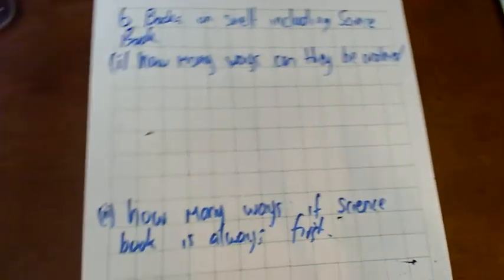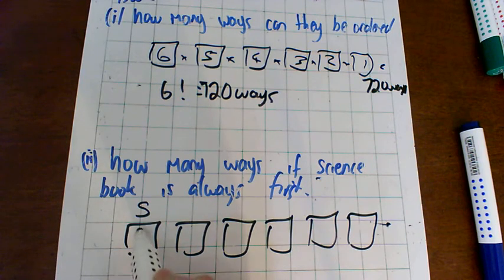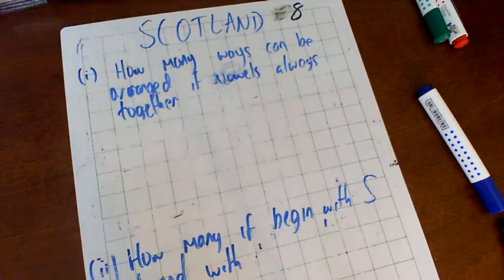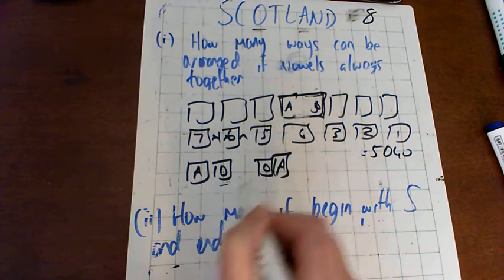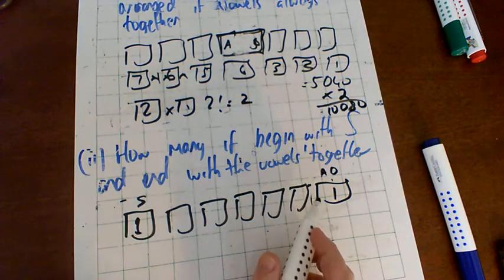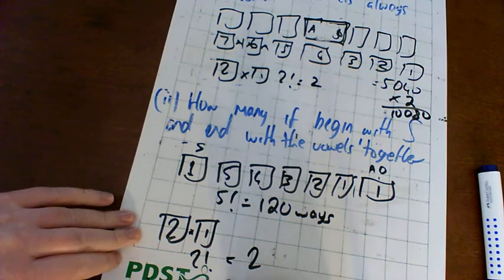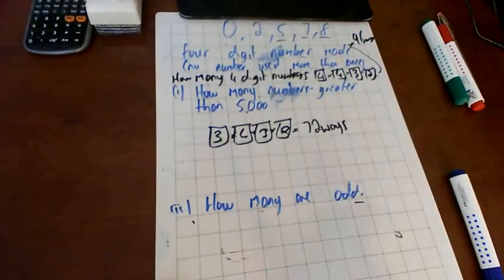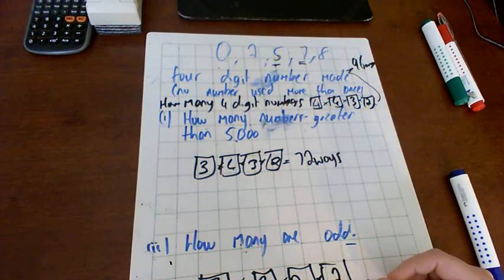T&T4 Sect 5.1 - Permutations